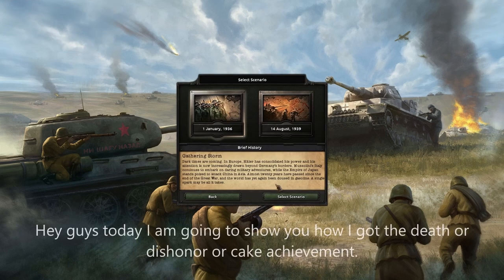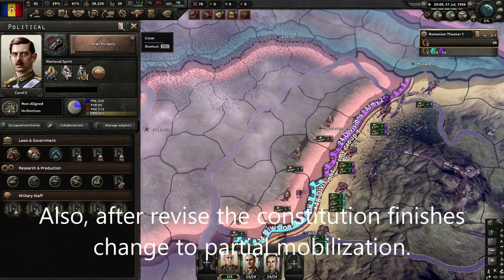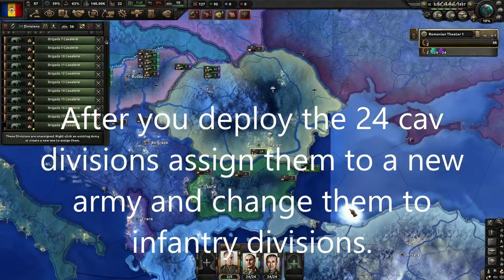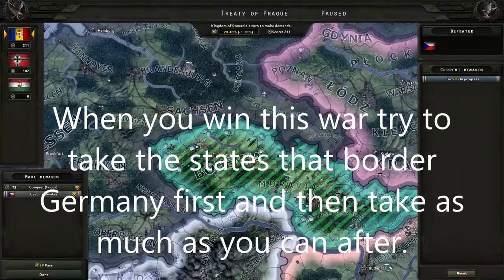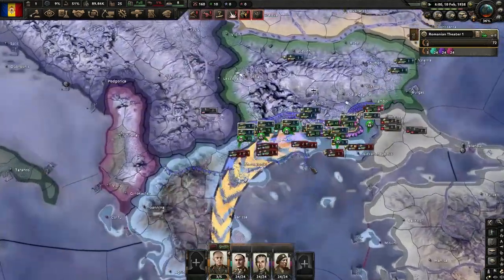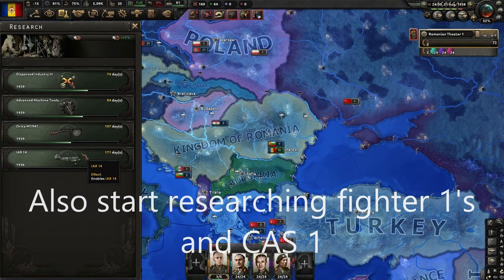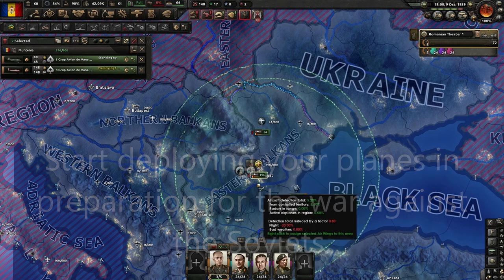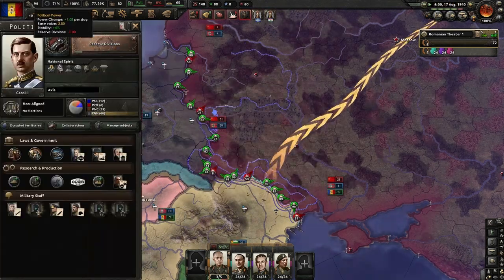Death or Dishonor or Cake Hoi4 Romania Achievement Guide! (Also Neither Death Nor Dishonor)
This is my first voice over tutorial I've ever done for this game so sorry if the voice over is a little out of sync with the text. Hope it helps!
Research video will be done in a day or two. I've been deal with family issues so sorry for taking so long.
Music
Hoi4 Main Theme
Hoi2 War
Hoi4 Axis Theme
Hoi4 Pierwsza Brygada
Hoi4 Axis Radio Men In Line